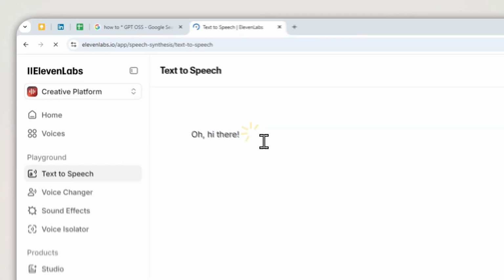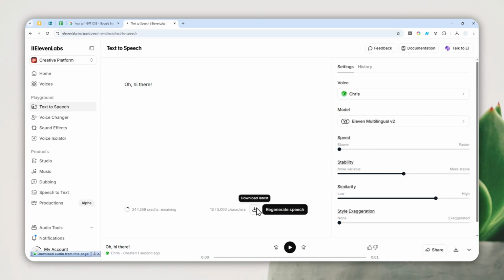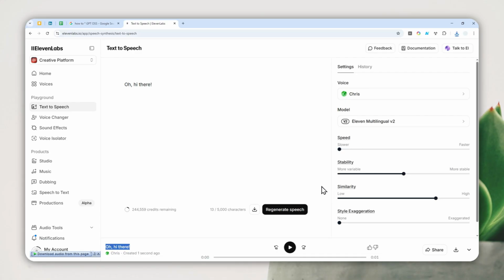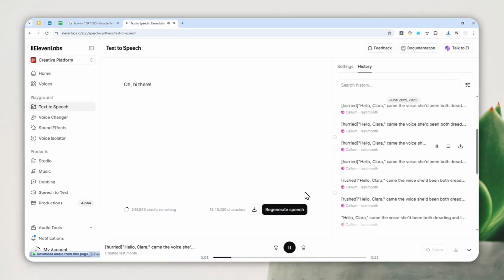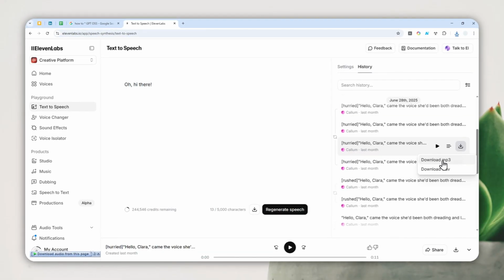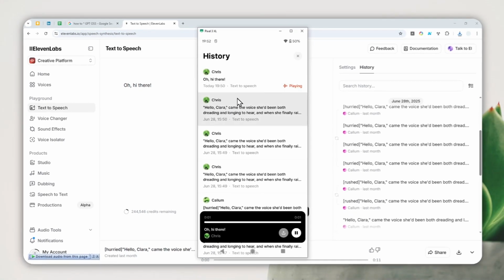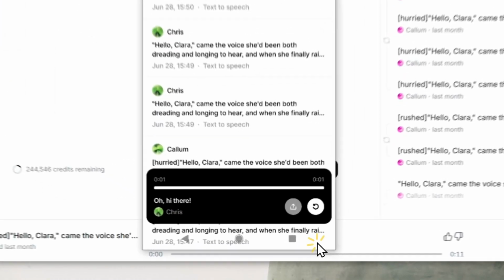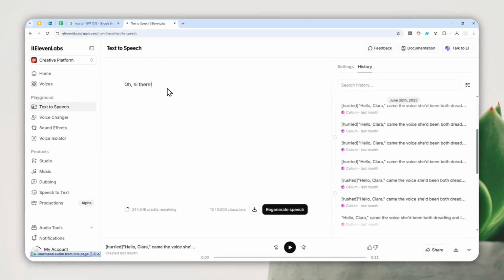How to Save ElevenLabs TTS Audio to Your Device as MP3 & WAV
👉  In this video, I will show you how to instantly download your ElevenLabs AI-generated audio files directly to both your desktop computer and mobile device using the fastest methods available. Whether you're using the web browser interface or the official ElevenLabs mobile app, you'll discover the quickest ways to save your text-to-speech creations as MP3 or WAV files for immediate use in your projects.